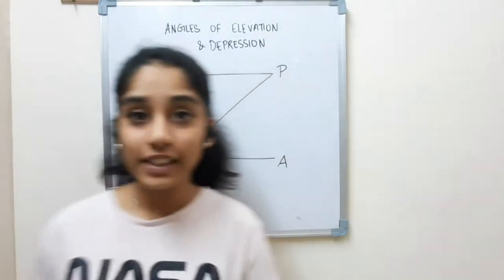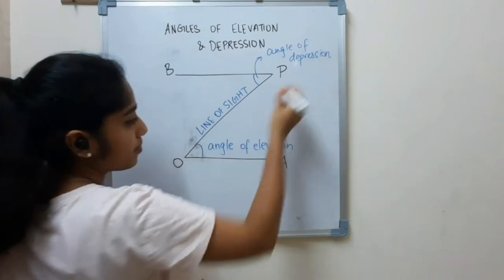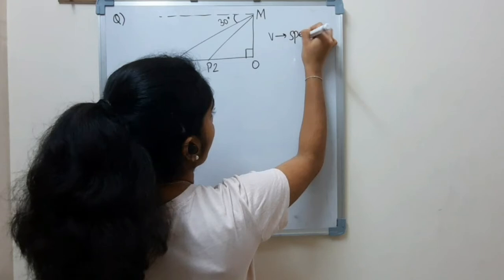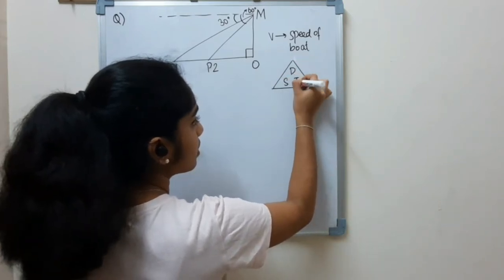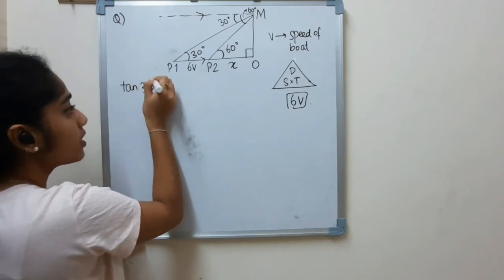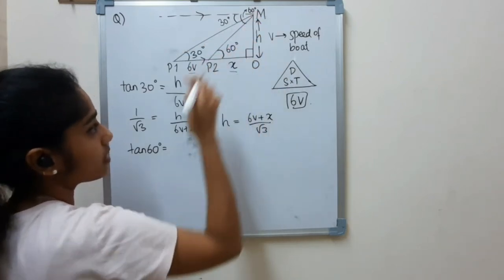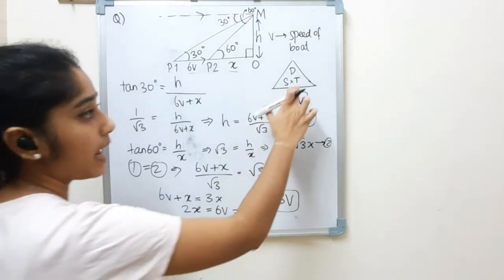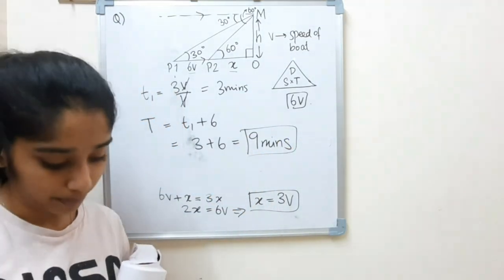NCERT CLASS 10 | MATHEMATICS | Applications of trigonometry - Heights and distances | CBSE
In this video I have explained a general type of question involving heights and distances.

Suggestions and Questions are welcome in the comments!!